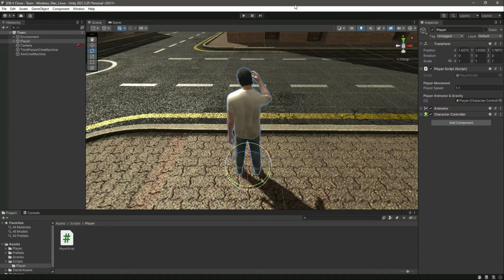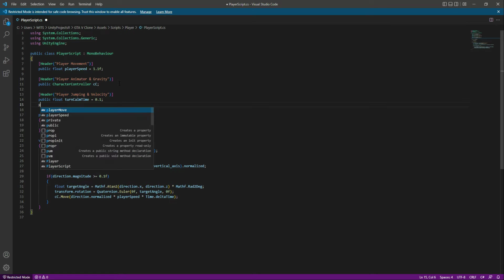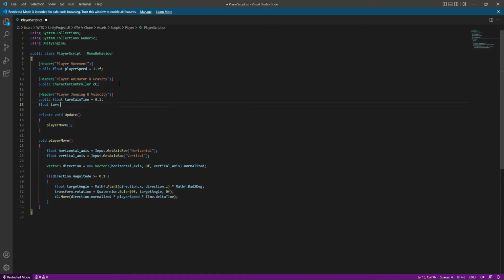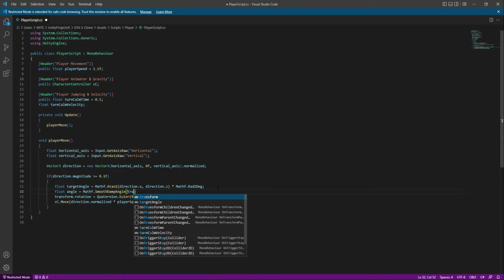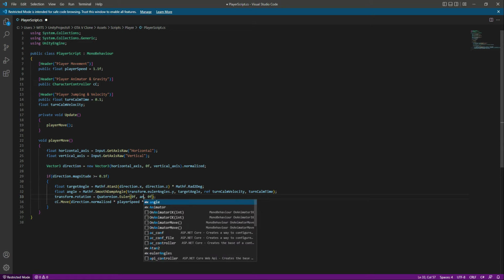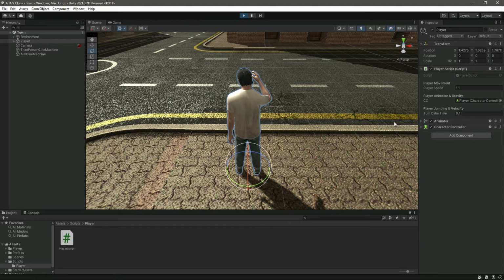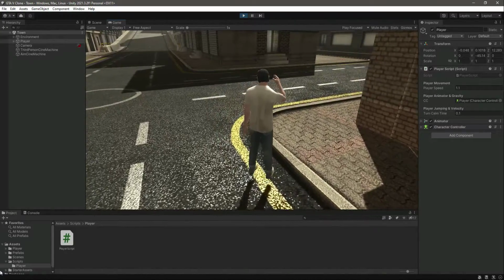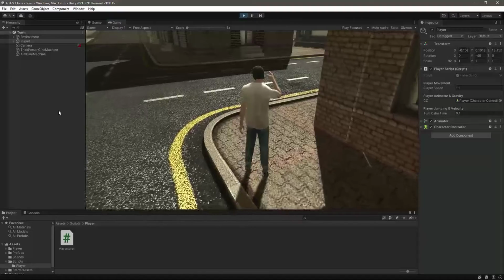GTA VI Game Clone | Unity Smooth Player Movement Tutorial | How to Become Game Developer Course 2022